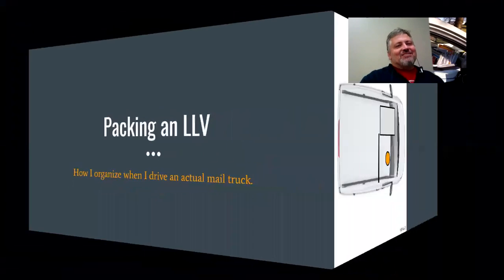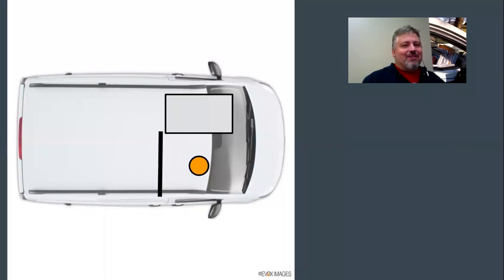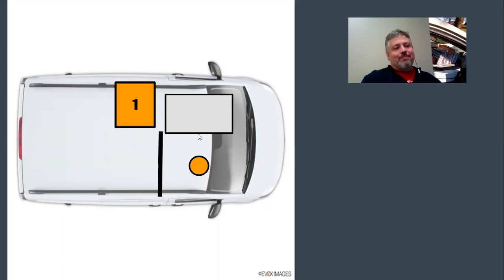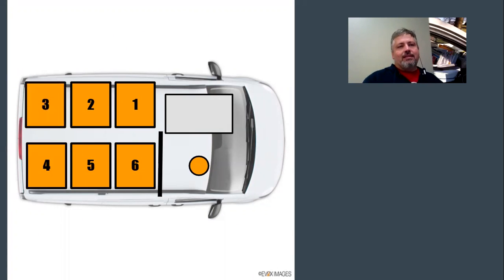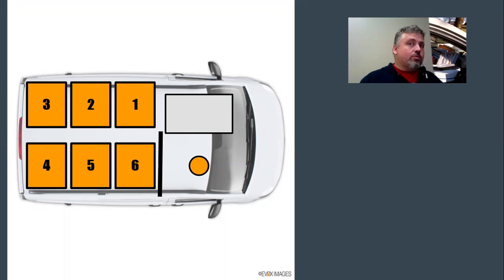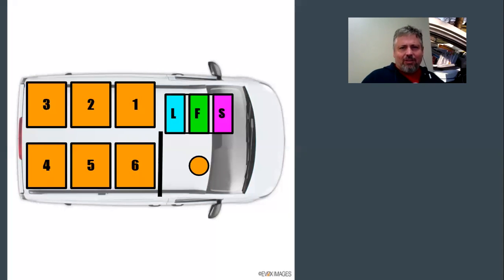USPS Loading an LLV for mail delivery.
Just explaining how I approach organizing a postal LLV when I deliver mail on a rural route as an RCA.